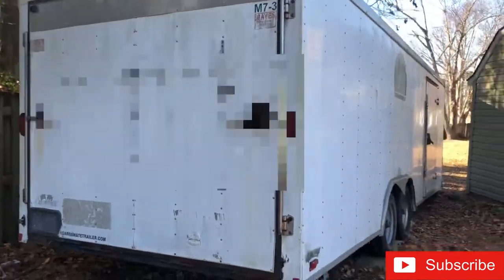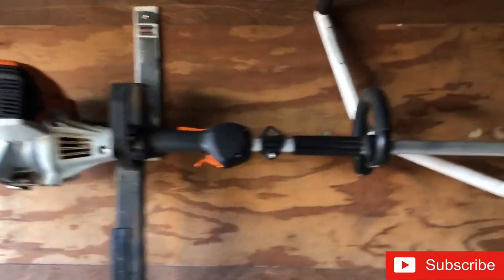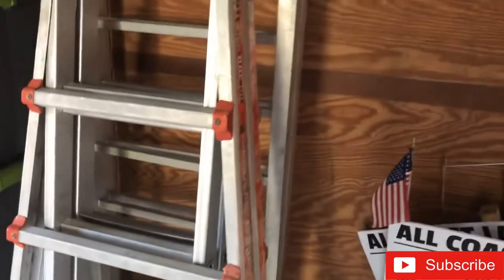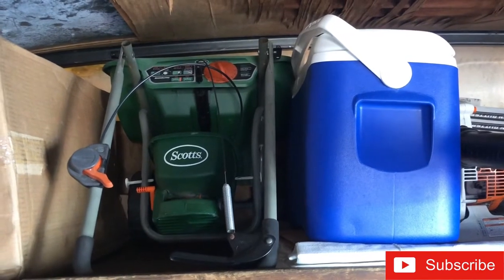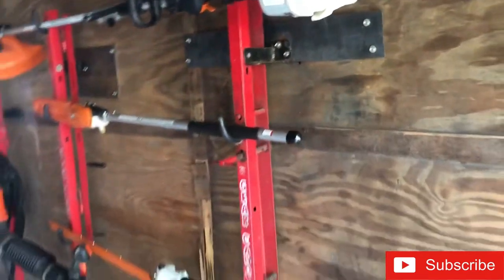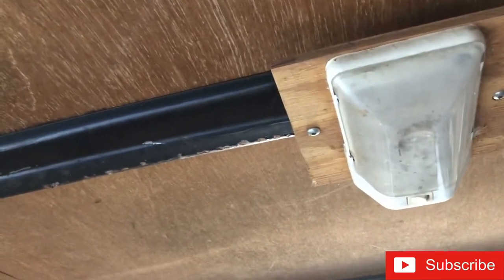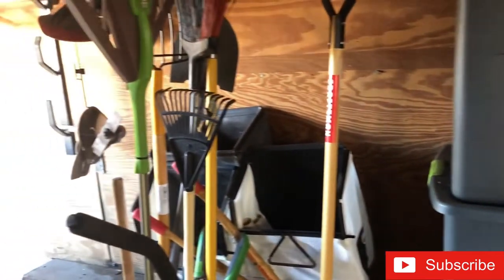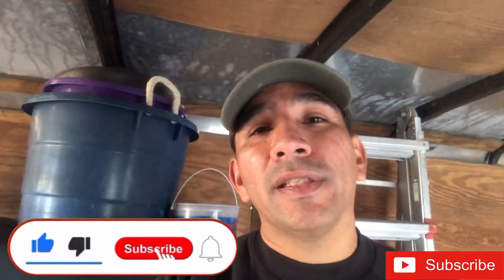lawn care business in a used 8X24 cargo trailer#lawncare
Since I move atleast every 3 years, I can take my lawn care storage shed with me everywhere I go.

My recent Lawncare setup:
-5X8 lowside utility trailer
-Bobcat XRZ PRO RS 52”
-5 gallon fuel jug and 2.5 gallon mix fuel jug

Musician: @iksonmusic